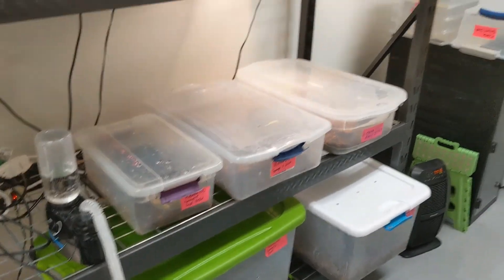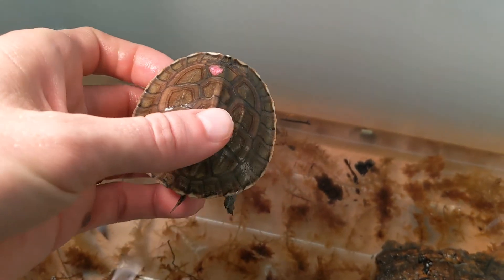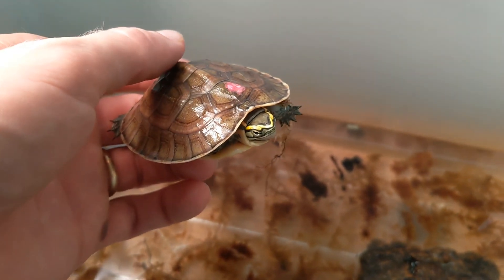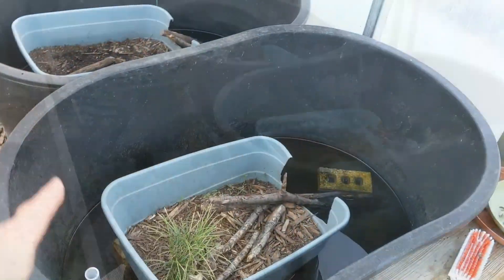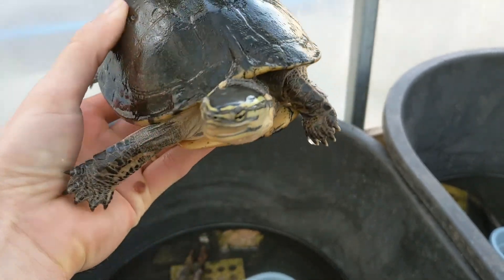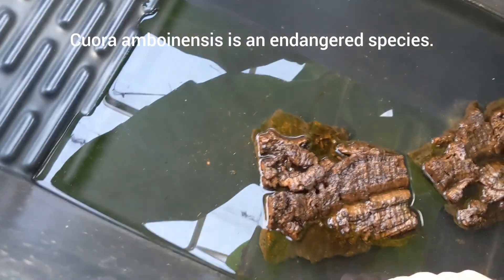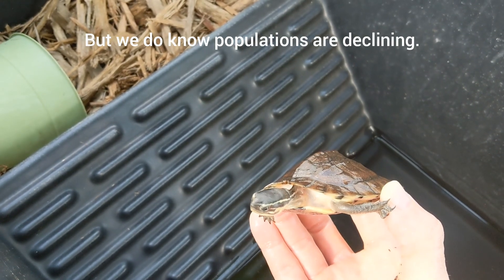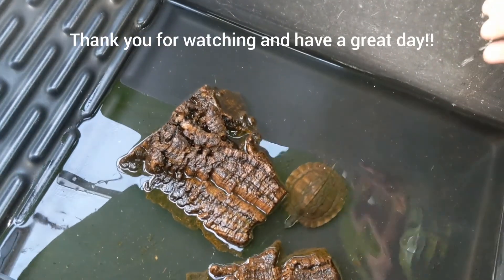The Turtley Awesome Twelve Days of Christmas: Episode 1 Malayan Box Turtle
For the next 12 days we will highlight 12 different turtle species in honor of the 12 Days of Christmas. We discuss basic information for like ecology, distribution, diet, conservation status etc. I hope these are educational and she'd some light on the threats facing turtles, and hope we have for their future!!